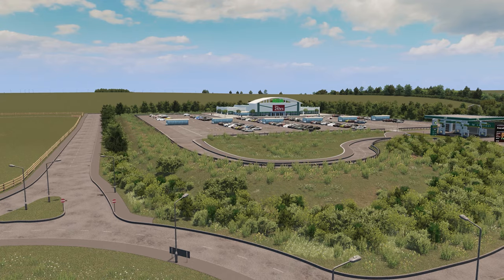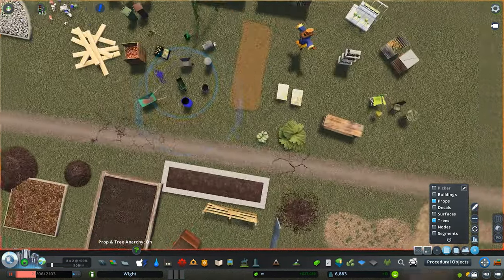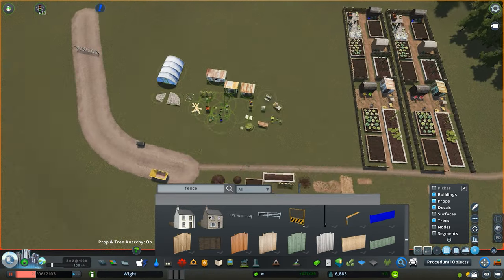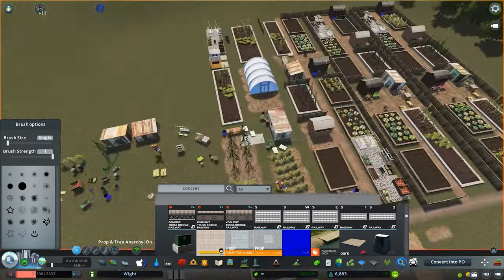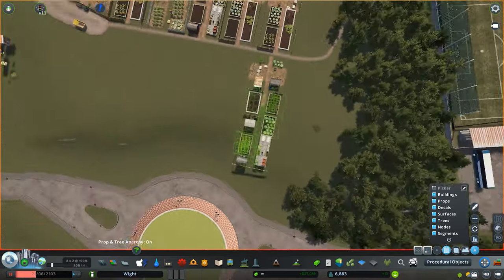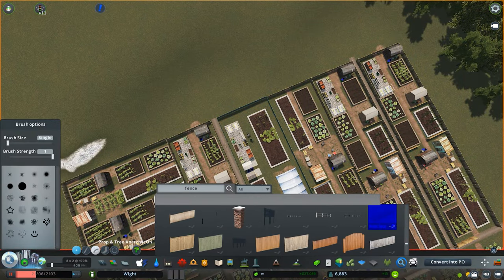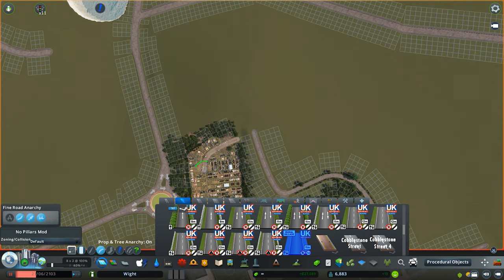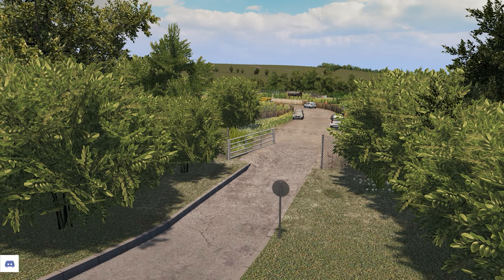British Allotments - Cities: Skylines: Isle of Wight - 25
New UK Series, inspired by the beautiful rural and quiet Isle Of Wight. In this episode we work on recreating some traditional british allotments.